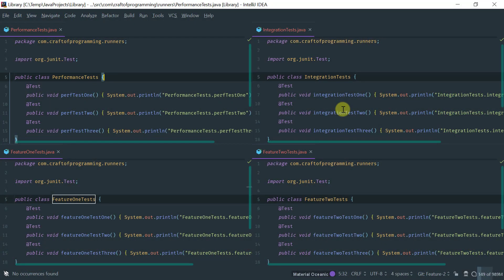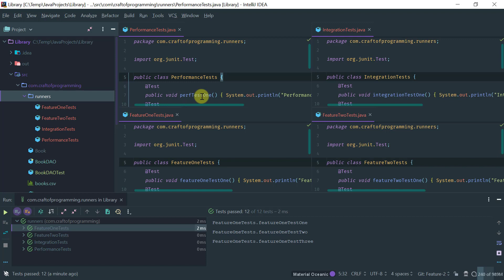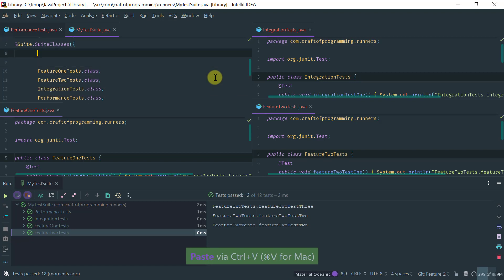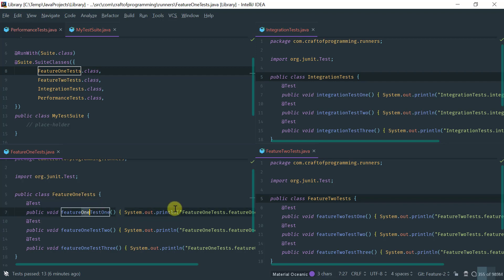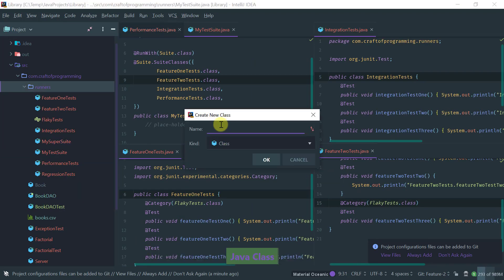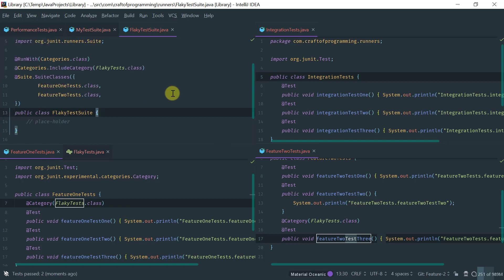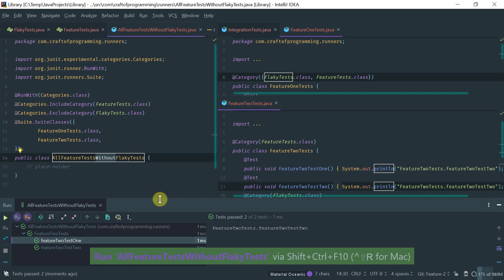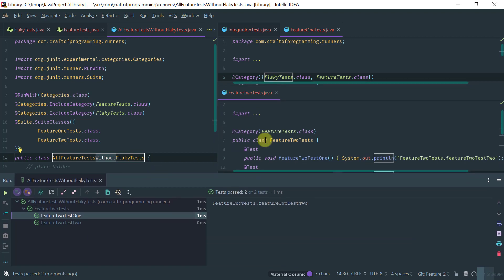JUnit 5 Tutorial: Categories and test Suites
In this video tutorial of Junit you will learn how to aggregates tests in suites as well as how to filter them out using categories.

The following topics are covered:

1) Test aggregation using suites;
2) Test filtering using categories.